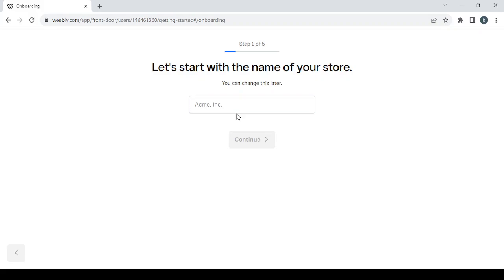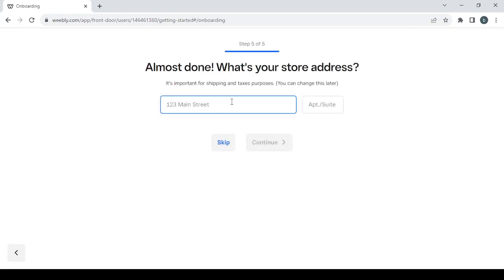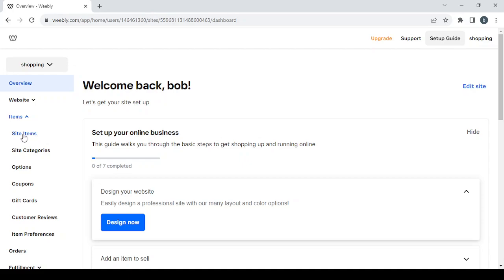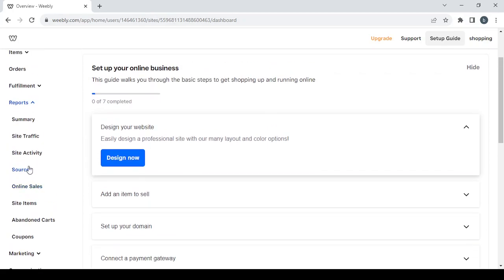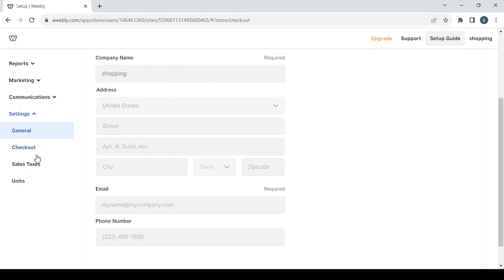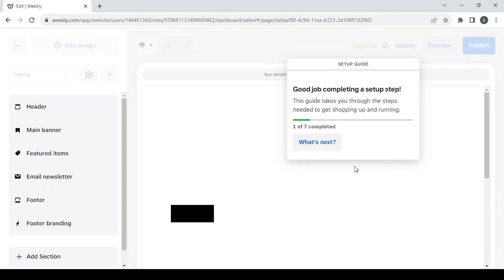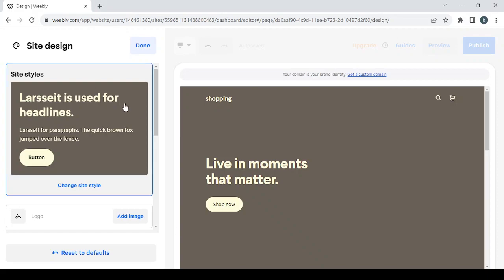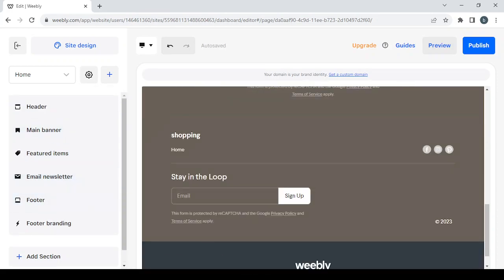How to Create a Professional Electronics Accessories Ecommerce Website Store on Weebly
How to Create a Professional Electronics Accessories Ecommerce Website Store on Weebly 2023

in this video we discuss :

Amplify your electronics accessories business by discovering how to build a top-tier online store using Weebly. From showcasing the latest gadgets to designing a tech-savvy website, we'll guide you through every step to ensure your brand shines online. Tune in now to turn your passion for electronics accessories into a thriving online store!